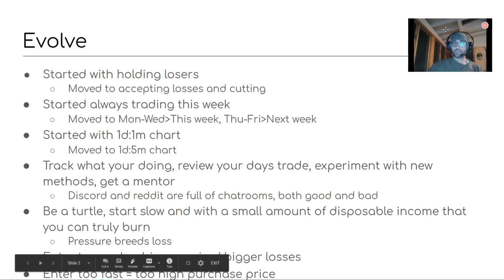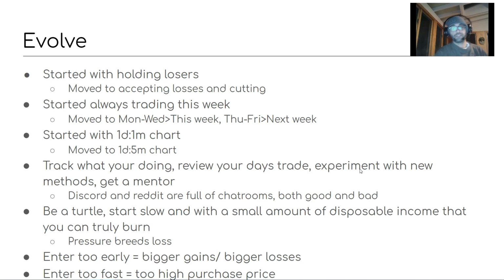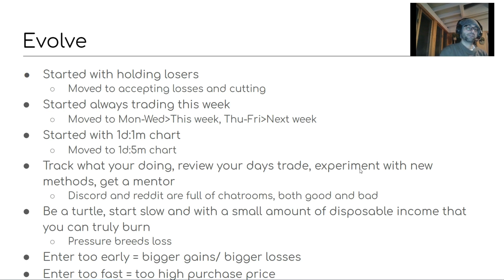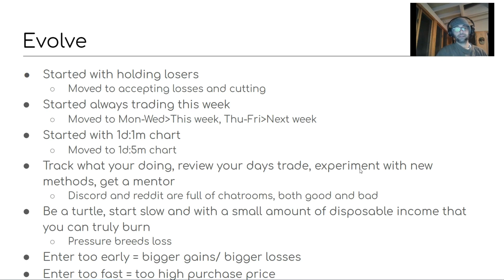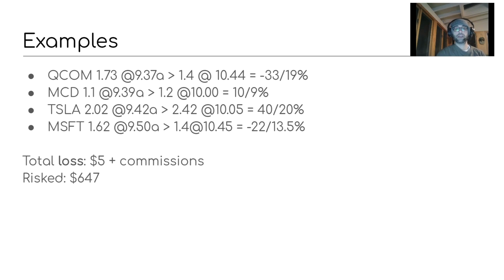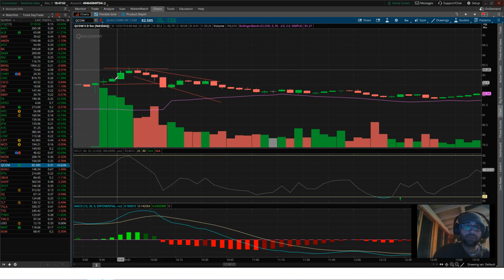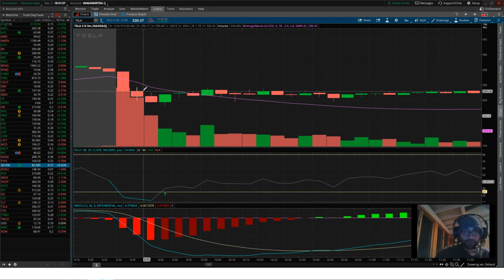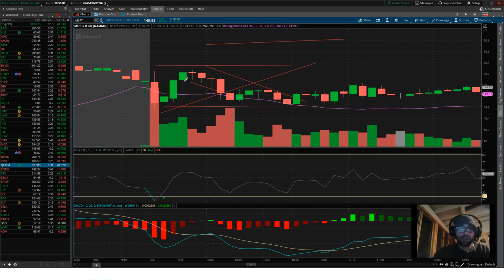#9 Day Trade Examples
In this video I go over the trades I made today. I made great entries, and totally failed on the exits. Learn from my mistakes!

Links
Beginners: